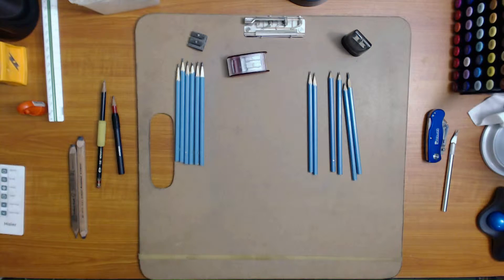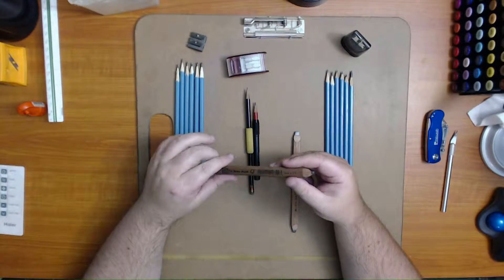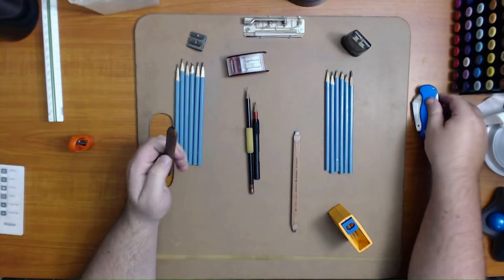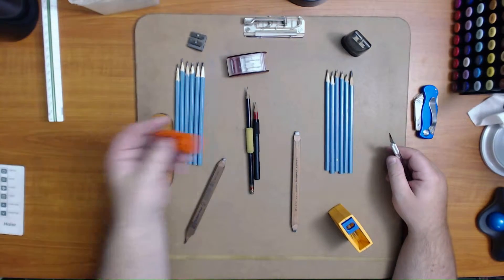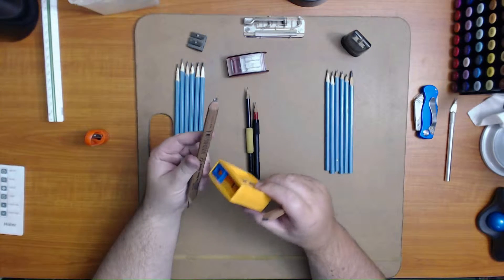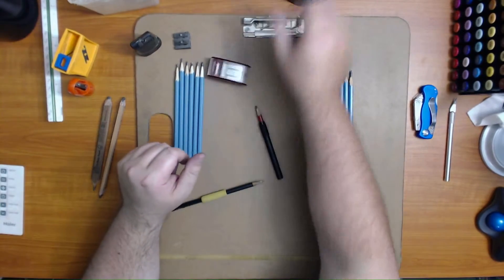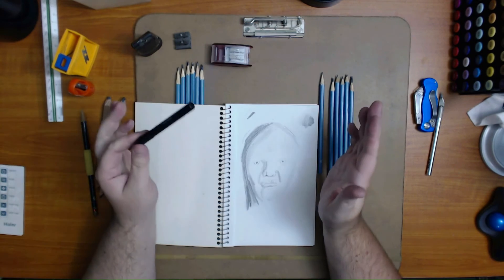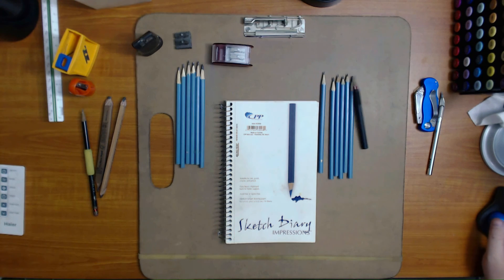How I Sharpen Pencils For Art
This is how I sharpen my pencils, why I do them these ways, and how to use them like this.

This video was requested by a viewer after watching some of my sketching videos.

I will try my best to answer them all if I can.